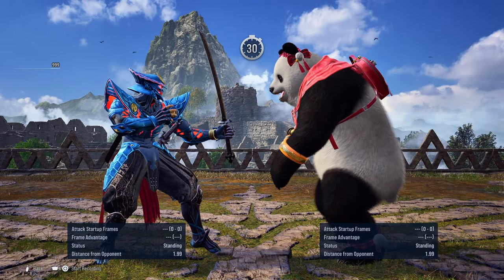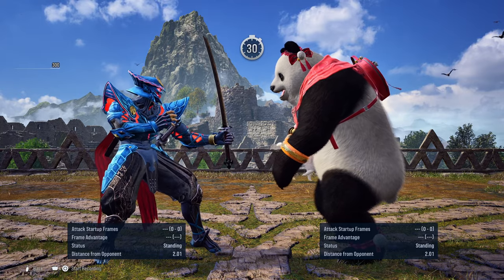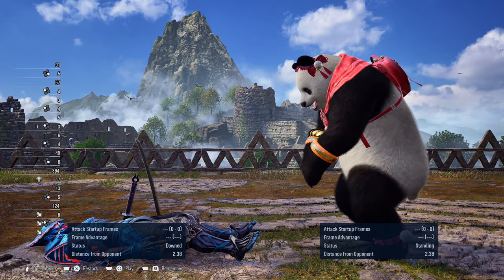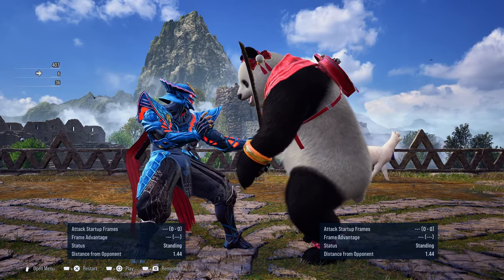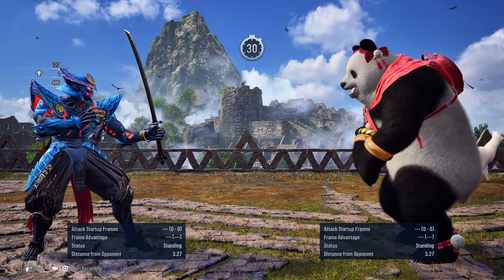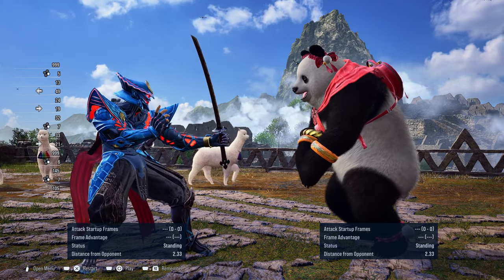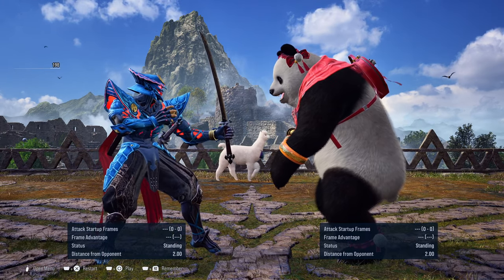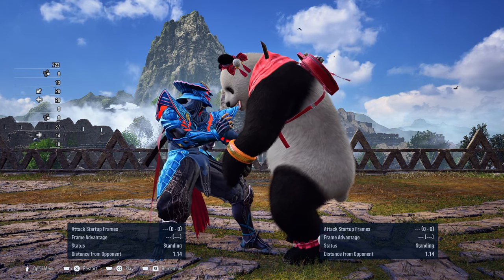How to NOT get "Knowledge Checked" by The Bears | Tekken 8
In my experience, many players do not know how to properly punish or evade the dastardly BEARS!, so in this video, I have laid out some "knowledge checks" so you don't get anxious when fighting the Grizzlies .

Timestamps:

00:00 Introduction
00:52 1,1,1 String
03:02 D/F+2
05:01 D/B+2
07:01 B2,1
08:48 Charge Claw Moves
15:29 U/B 1+2
17:41 1+2
18:19 Face down & Face up 1+2
20:42 FF+2
22:56 Hunting B1+2,1+2
24:24 D/F 1,2,1+2
27:18 1,2
28:16 Outro